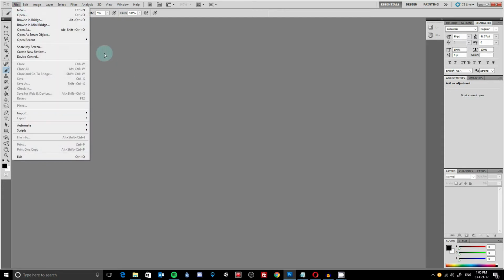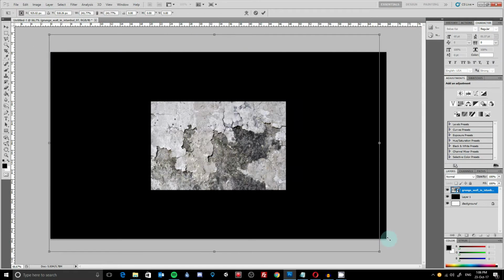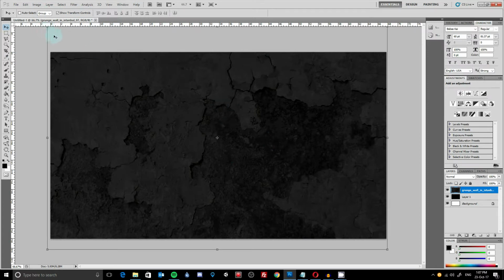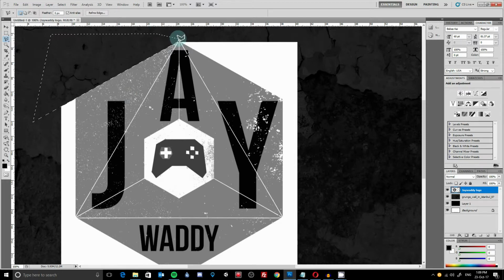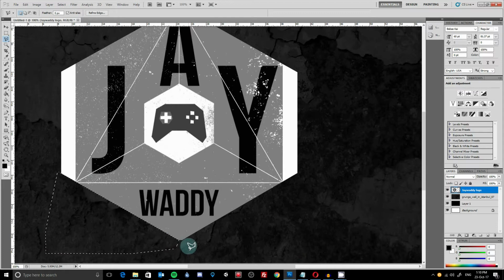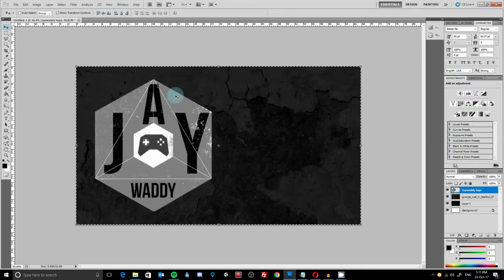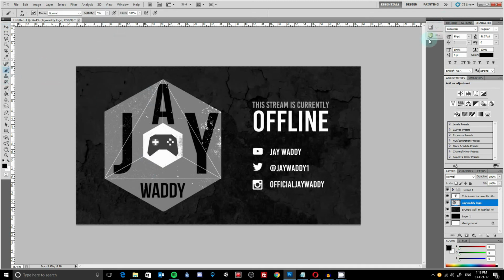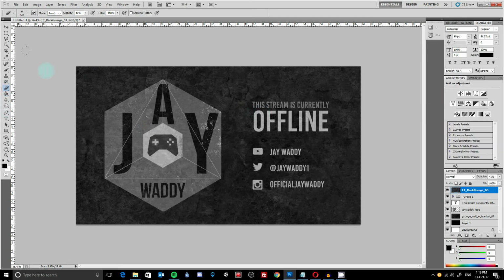How to make a Twitch offline banner! (FREE OFFLINE BANNER TEMPLATE)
Hi All,
In this video i will be showing how to make an awesome offline banner to display on twitch channel. This the image banner which shows when your stream is offline to give you that professional look!